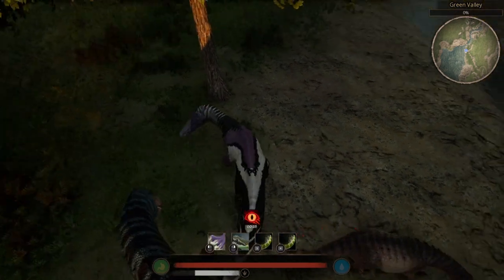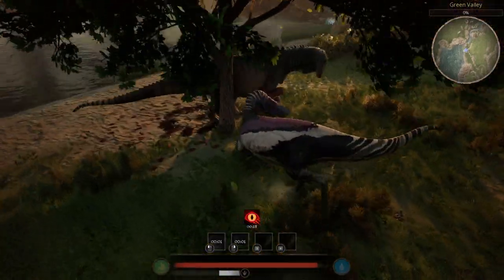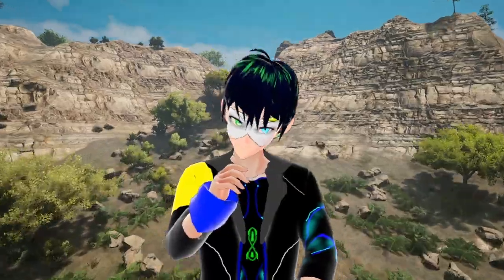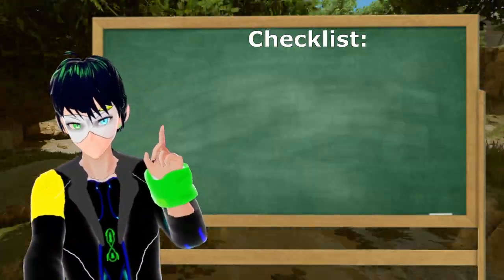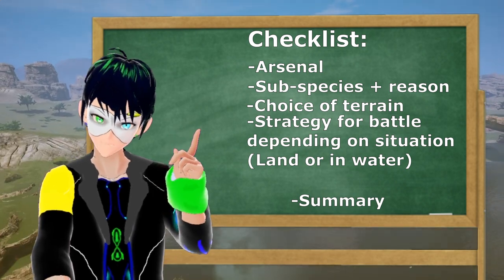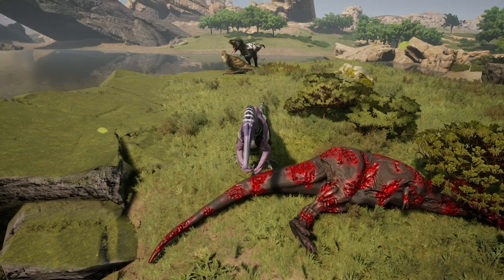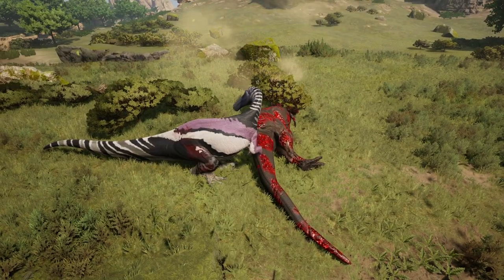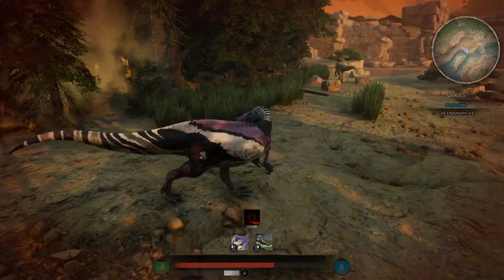How to fight properly as a Suchomimus [Path of titans] OUTDATED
🎭All in all, basically like spino but not fun.🎭